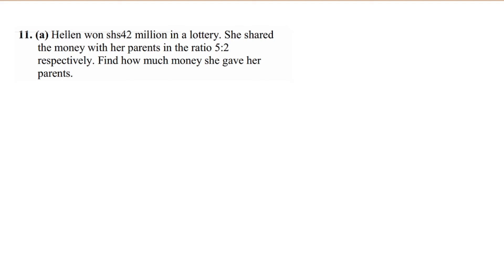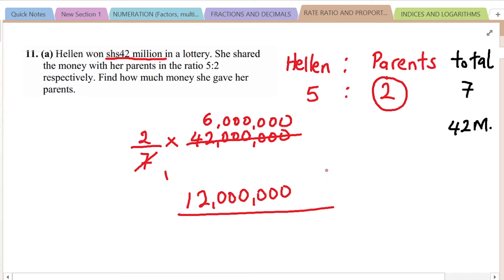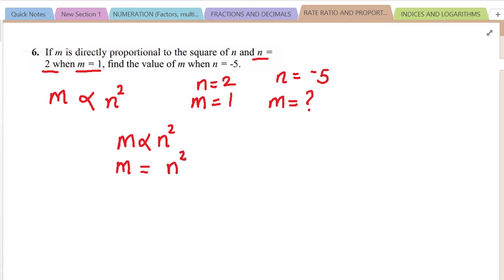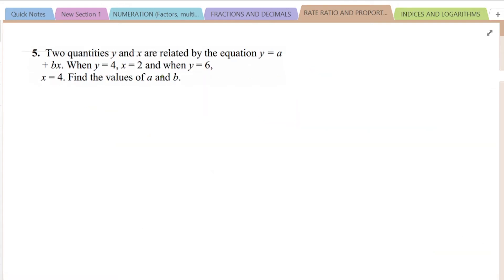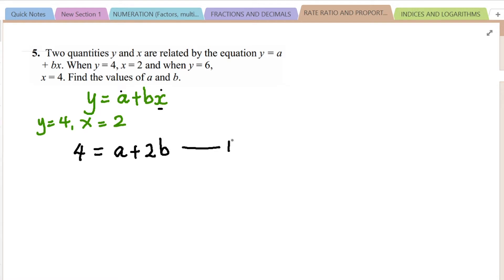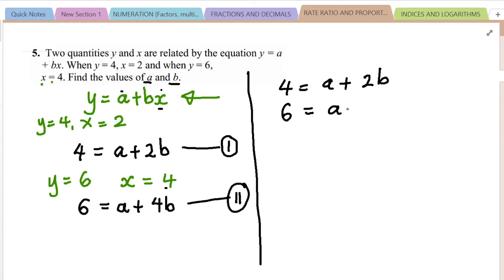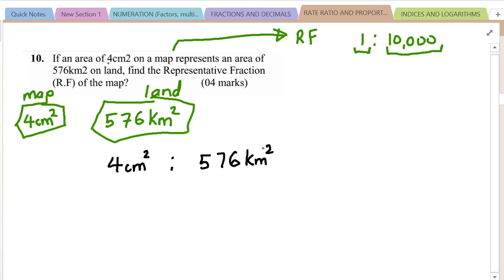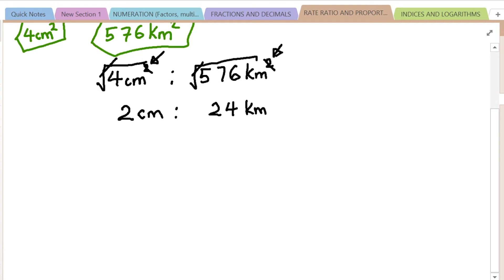Rate Ratio proportion scale and percentages Past Paper Maths Revision Questions - O Level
Like this Video if you like it, be sure to subscribe and check out the other awesome content on the channel. if you re doing Physics as well, i suggest you check out You are blessed!